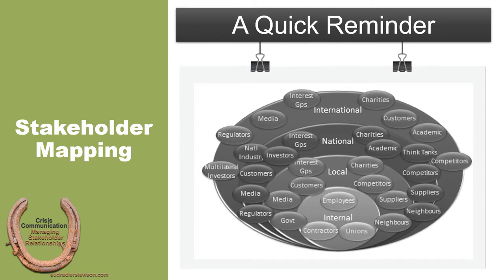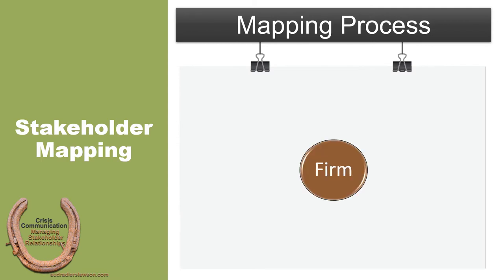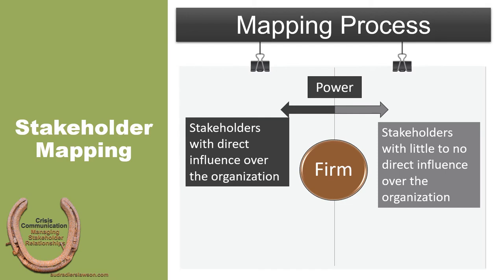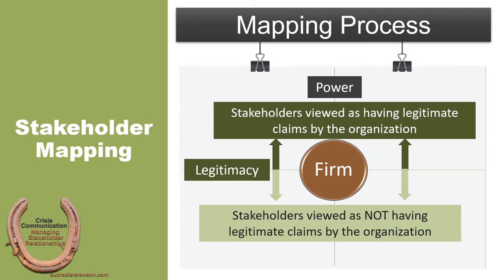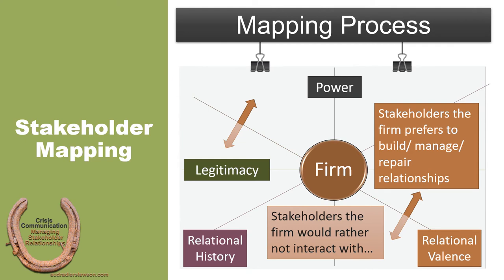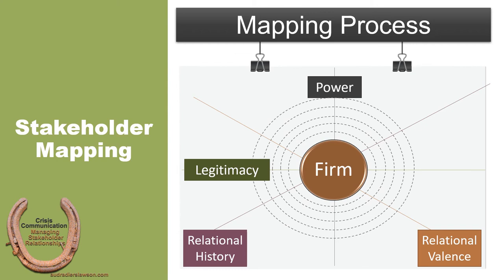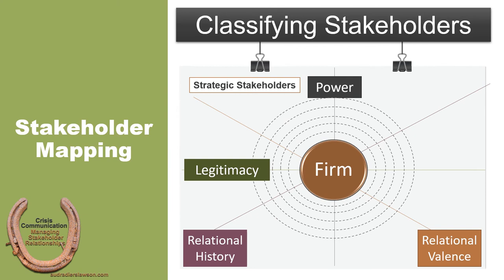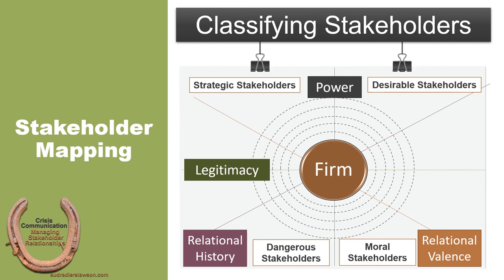5-1 Stakeholder Mapping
This lecture supports chapter 5 in Crisis Communication: Managing Stakeholder Relationships by introducing the stakeholder mapping tool.